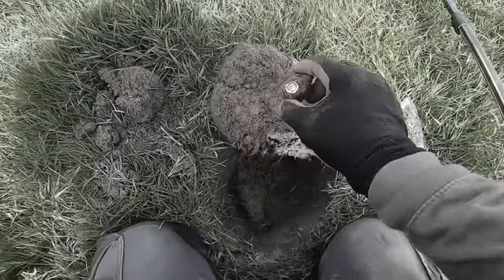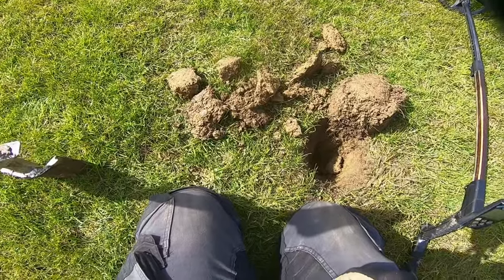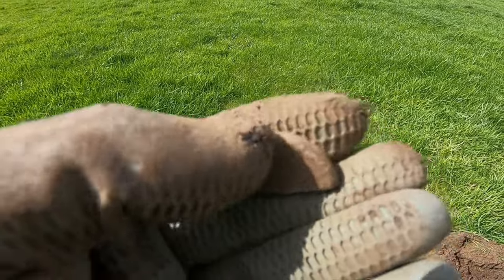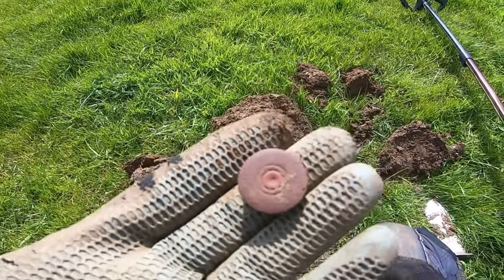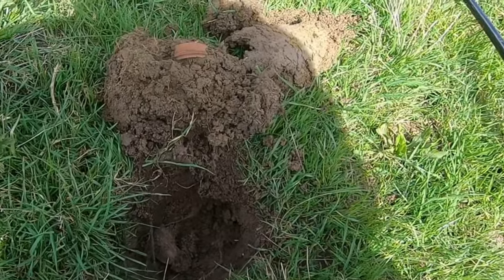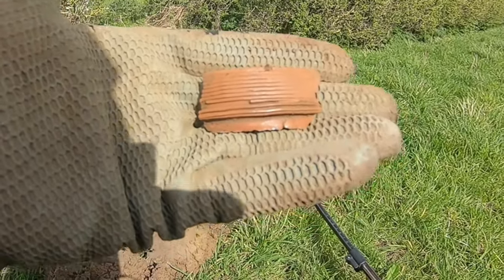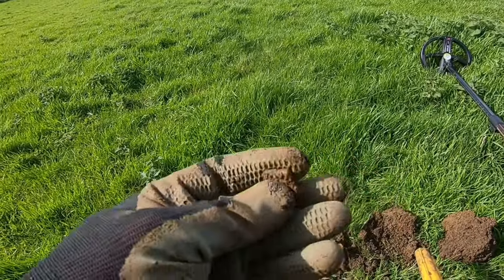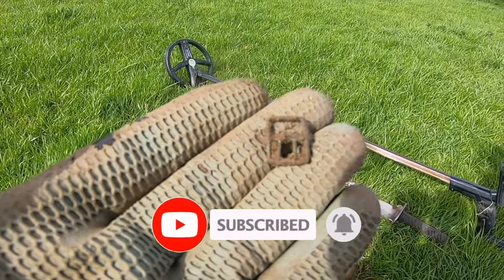Metal Detecting UK • Tiny Birthday Buckles • XP Deus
As it was my birthday, I decided to have a few hours on the new field and although I found mostly cack, I did get a lovely little 18th Century tinned bronze garter buckle and had a great afternoon in the fresh air.

Hope you enjoy the adventure.

Deano. 😃👍🏻

All filmed with the Go Pro Hero 7 with wireless mic and iPhone 12 then edited with the CapCut mobile app.

Detectors I use:
1. XP Deus Mk 1 fitted with either the 11” or 9” x35 Coil
2. Garrett AT Max fitted with the Viper coil

Spade:
1.

Have a look at Graham’s great product, the Composite Cleaning Pencil and other great products

If you want to protect your cables, take a look at this great product, SNAKE WRAPZ right

TBC
Finds Liaison Officer - Somerset
Somerset Heritage Centre, Brunel Way, Norton Fitzwarren, Taunton, Somerset, TA2 6SF

Remember to get your insurance from a reputable source. Personally, I have chosen to use the Association for Metal Detecting Sport